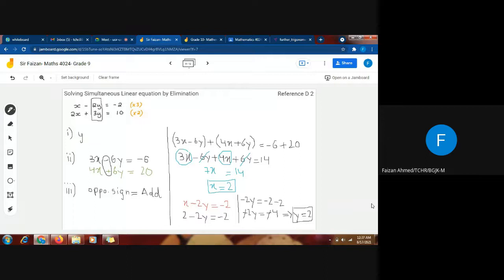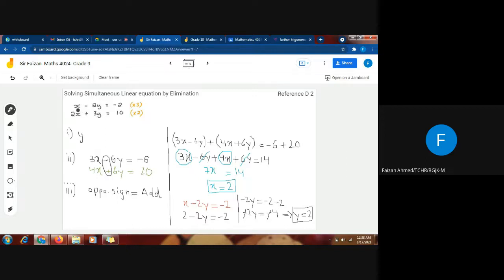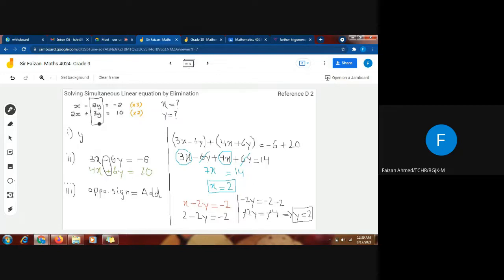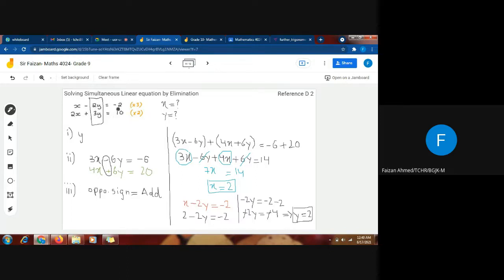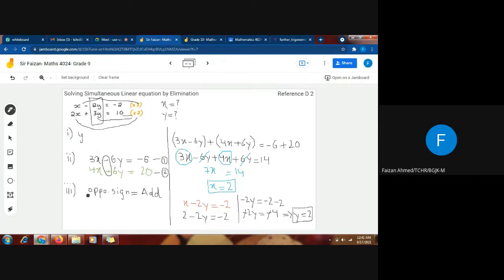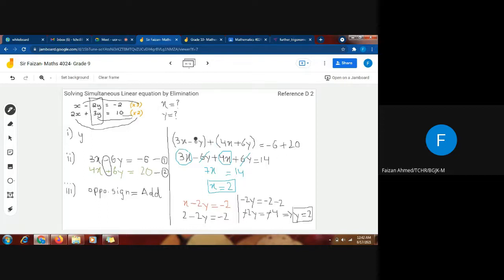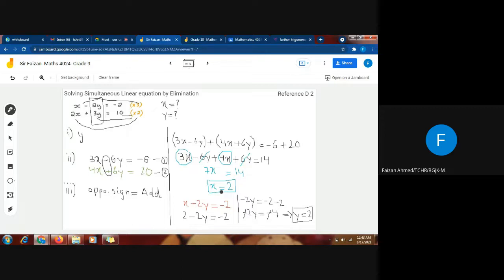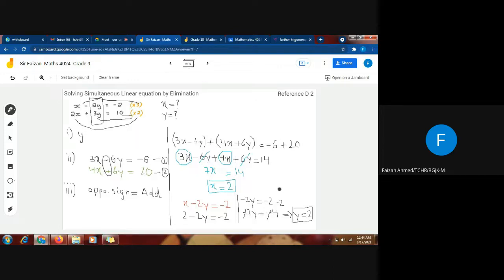Grade 9- Maths 4024- Solving Simultaneous Linear equations by elimination method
Solving Simultaneous Linear equations by elimination method